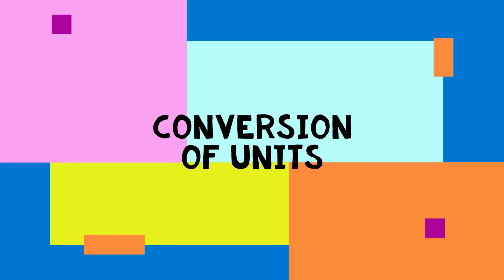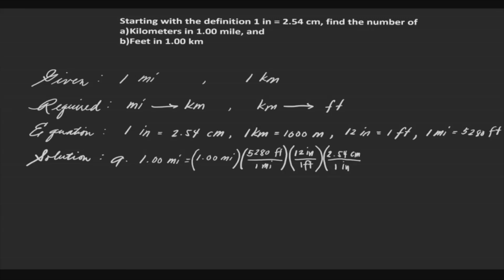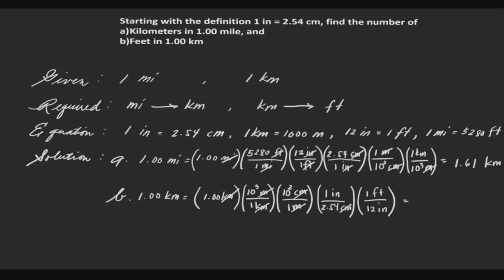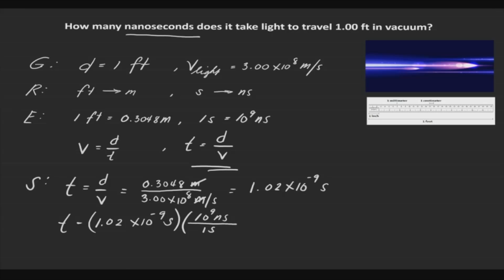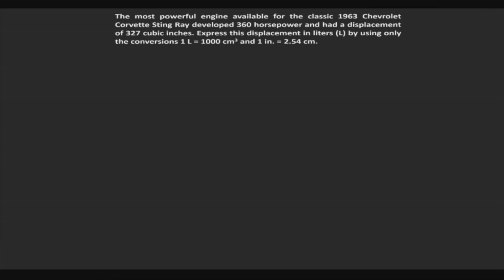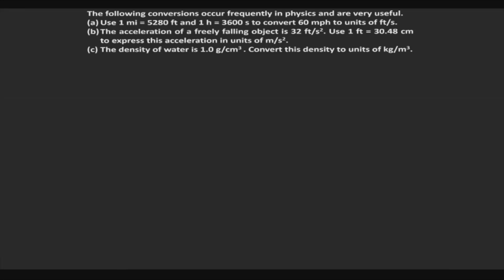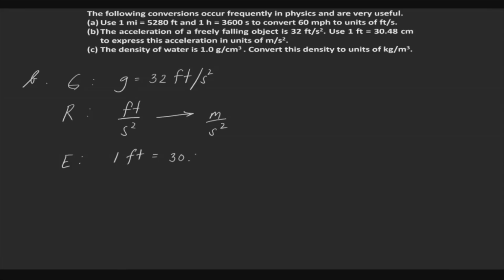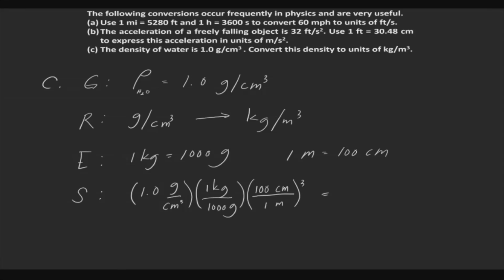Conversion of Units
Physics Problems Solved